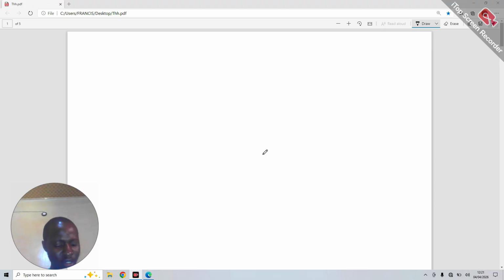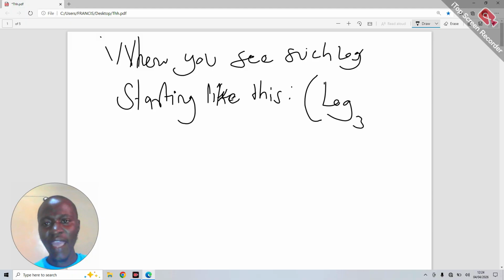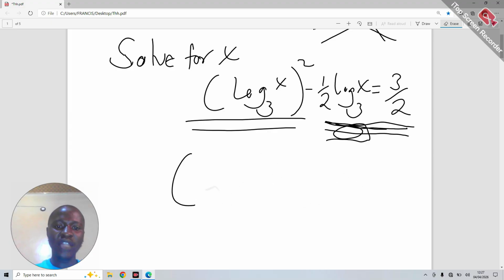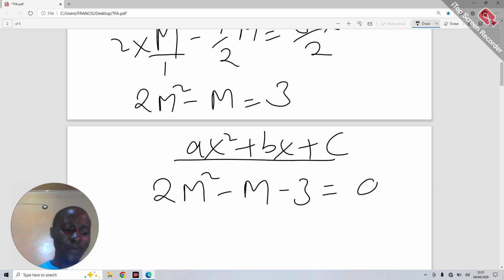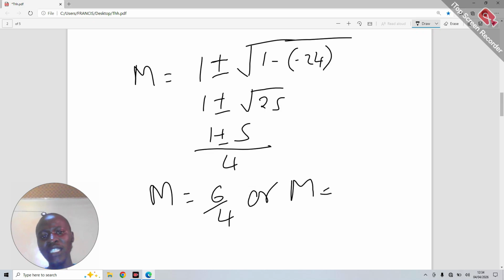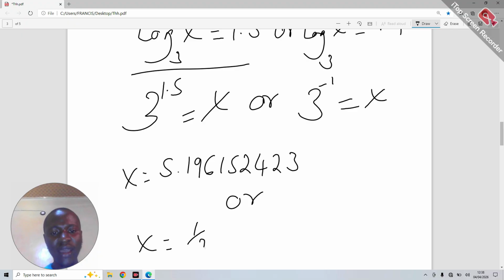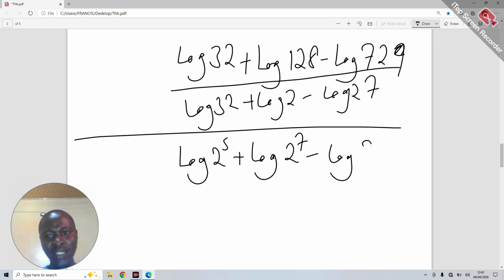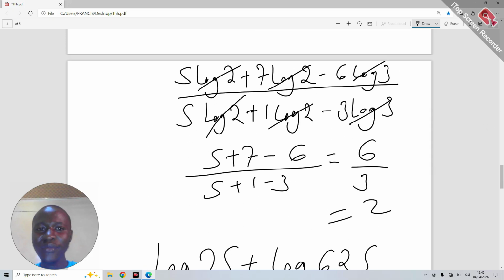KCSE Mathematics | Further Logarithms: Final Concepts & Summary | Part 6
This lesson is the final chapter of our Further Logarithms series. We conclude the topic by bringing together the key concepts and techniques you need to understand before attempting KCSE examination questions.
By the end of this lesson, you should have a solid foundation in Further Logarithms and be ready to tackle revision questions confidently.